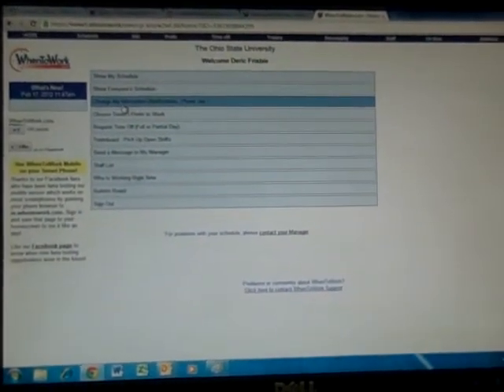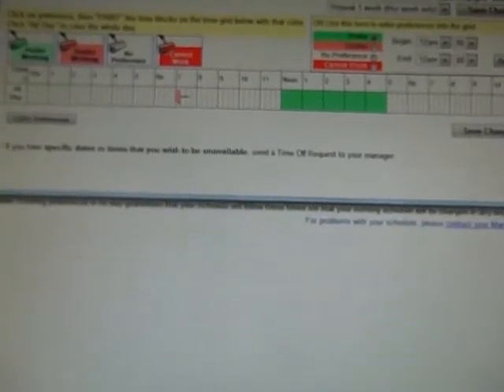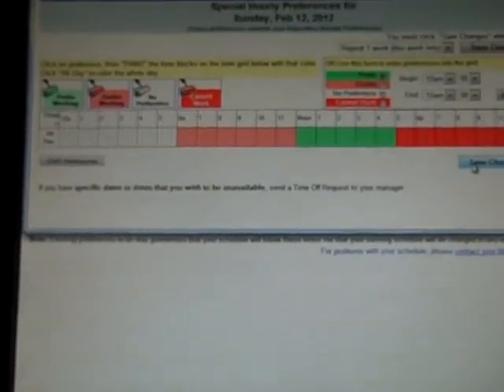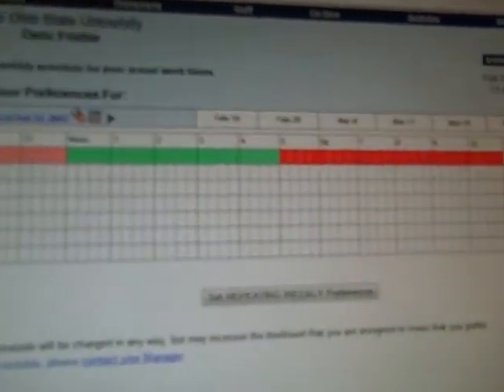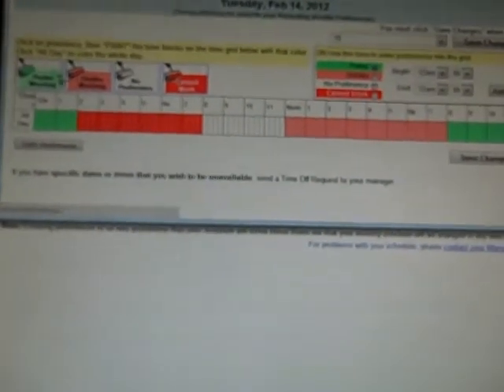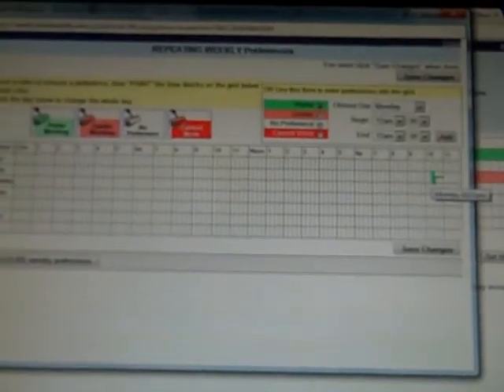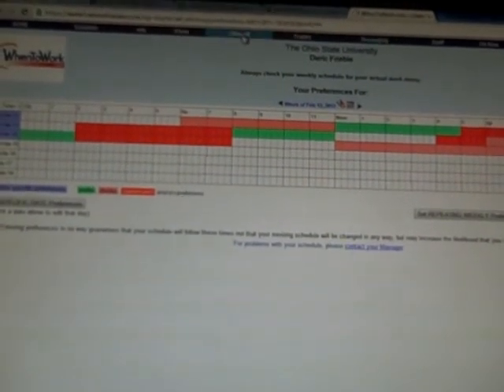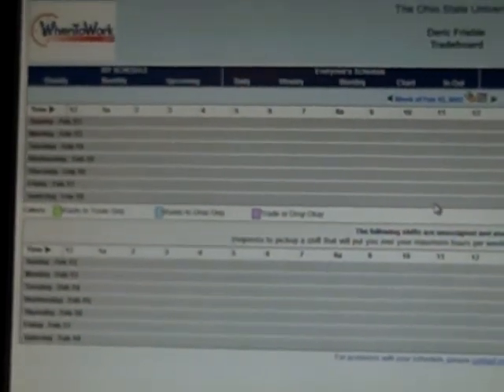When2work Set up availability